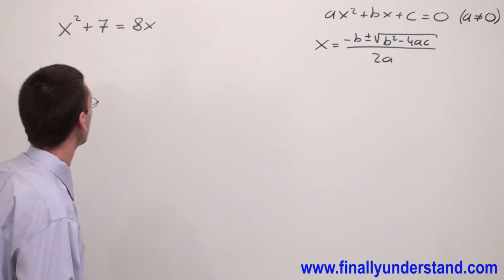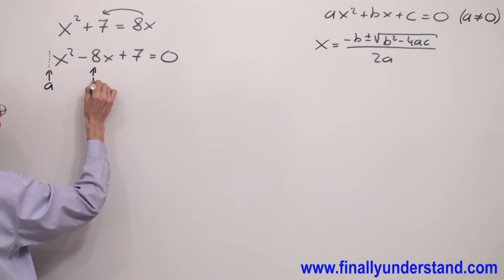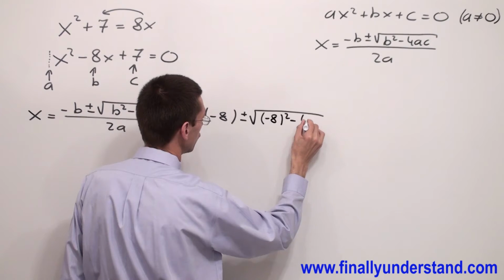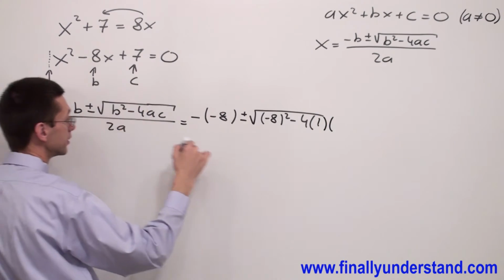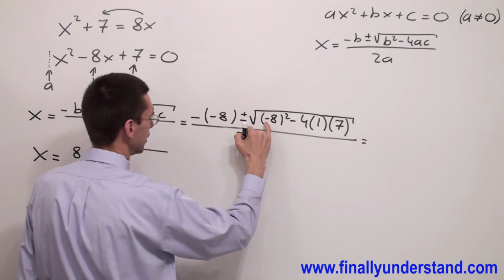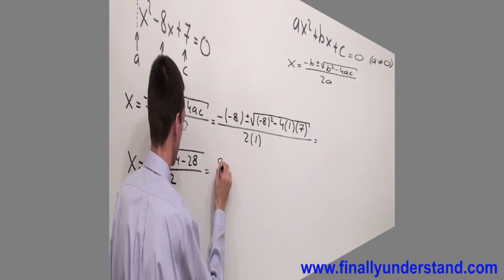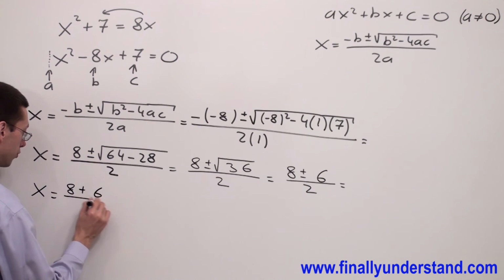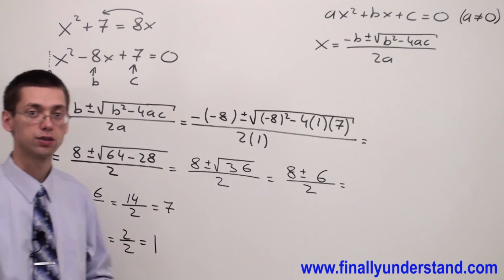How to Solve Equations Using the Quadratic Formula | Step-by-Step 41